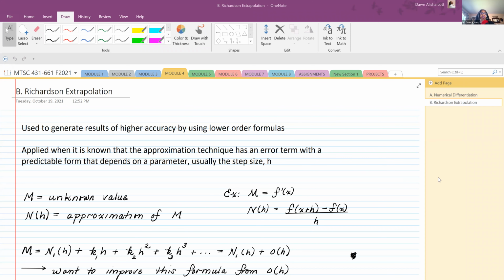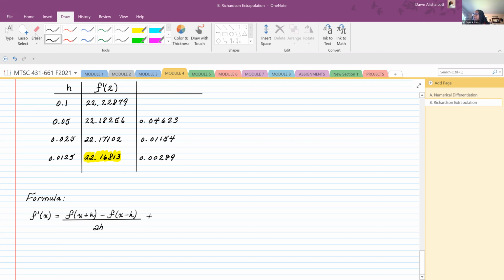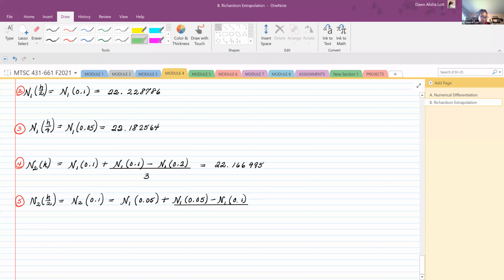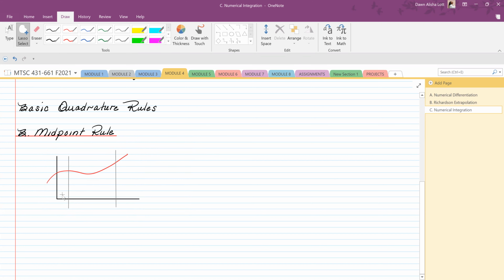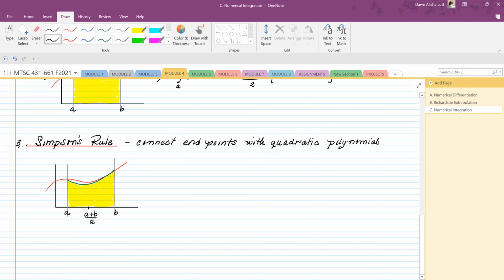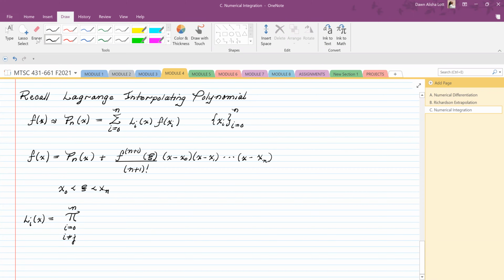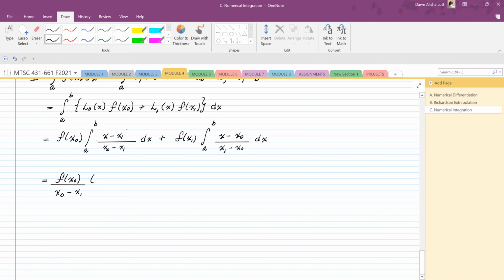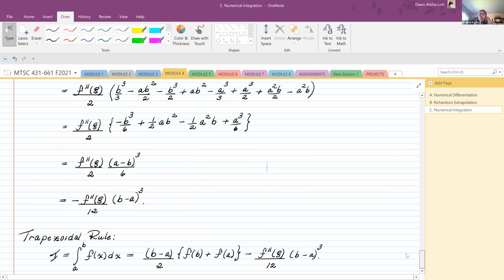MTSC 431 IV. Numerical Differentiation and Integration, Part 3